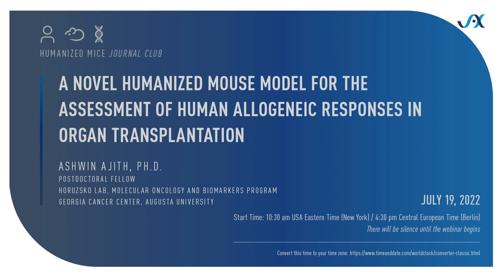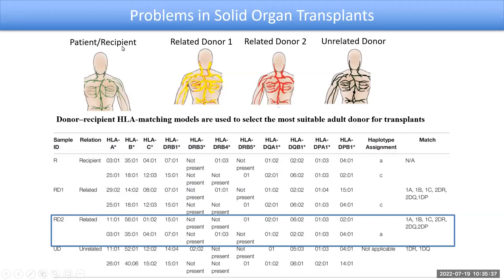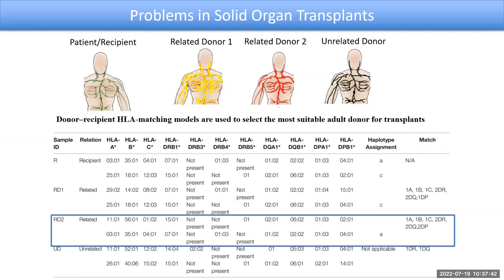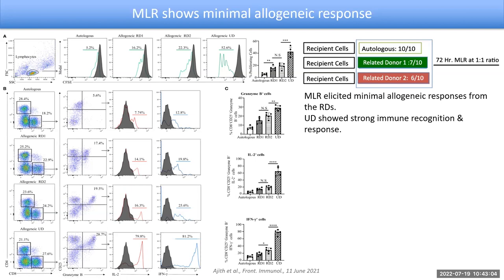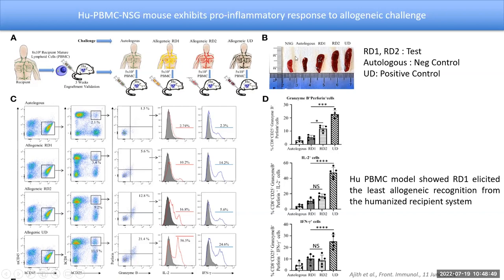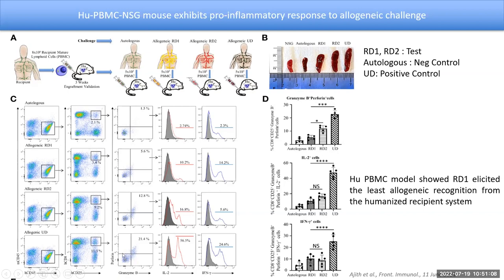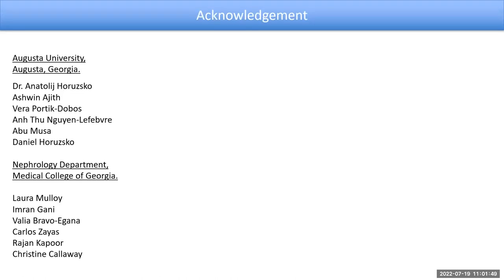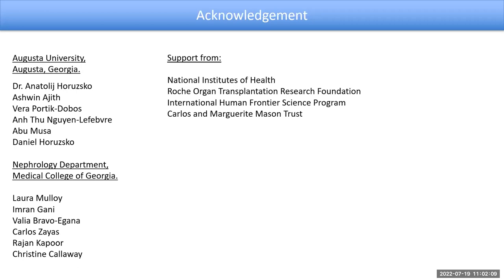Novel Humanized Mouse Model for Assessment of Human Allogeneic Responses in Organ Transplantation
Ashwin Ajith Ph.D., a postdoctoral fellow at the Georgia Cancer Center, Augusta University, shares research on using humanized mouse models to study alloimmune responsiveness between donor and recipients.